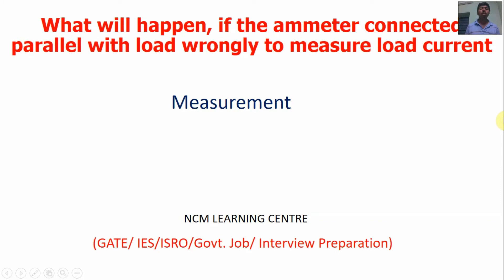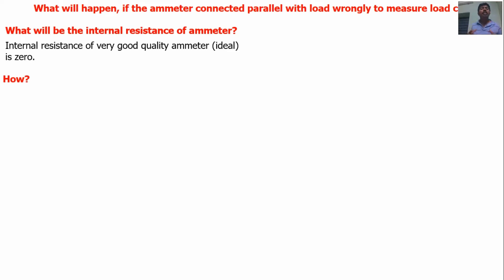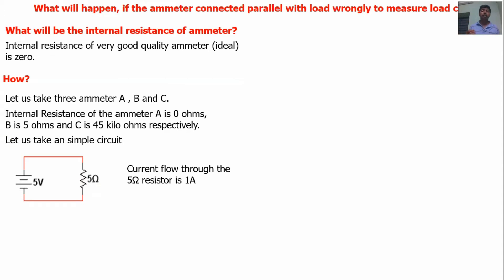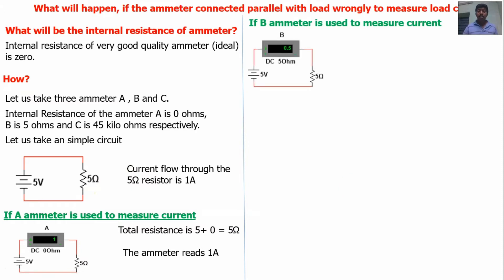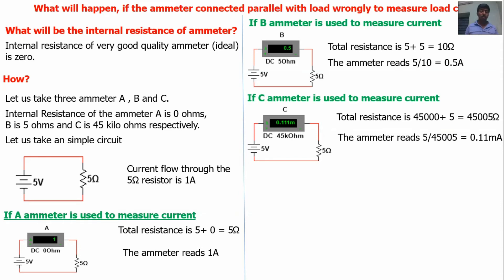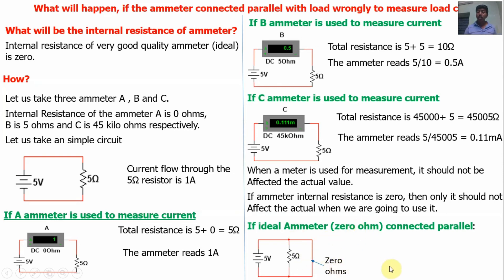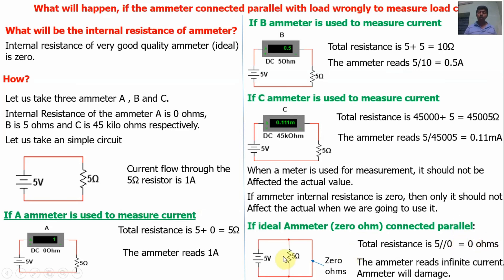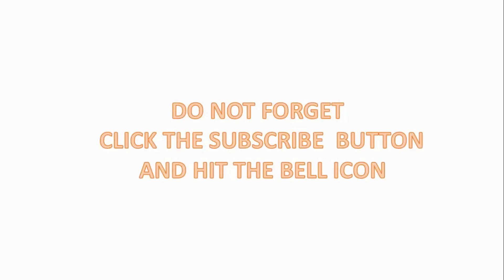what will happen?|Ammeter wrongly connected parallel| Internal resistance of ammeter? |english